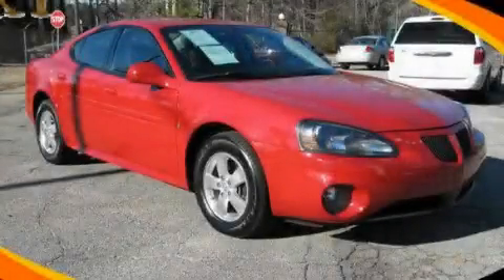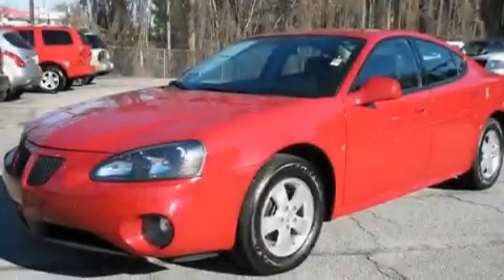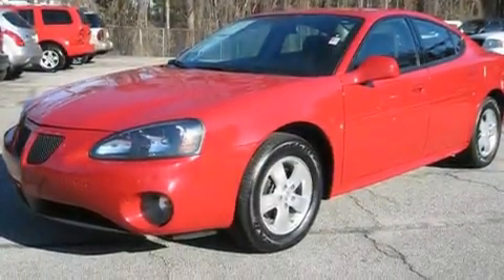2008 Pontiac Grand Prix 30157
Year : 2008
 Make : Pontiac
 Model : Grand Prix
 Engine : Gas V6 3.8L/231
 Trans . : Automatic
 Exterior : Red Jewel Tintcoat
 Miles : 45,645
 Interior : Black

 http://

 Used 2008 Pontiac Grand Prix